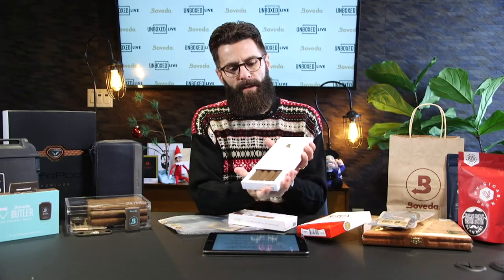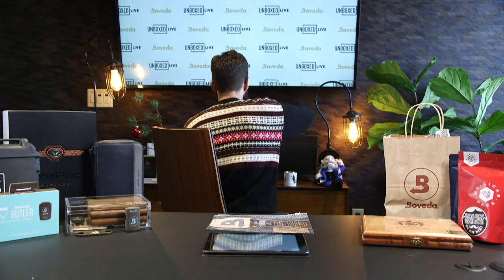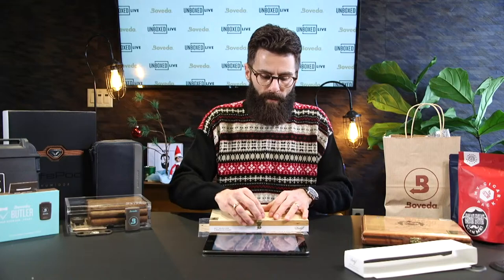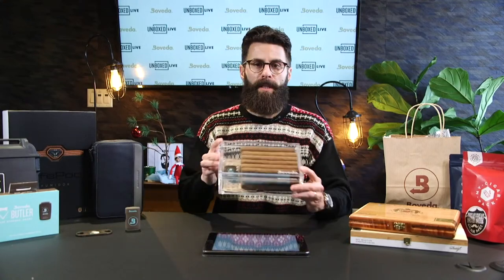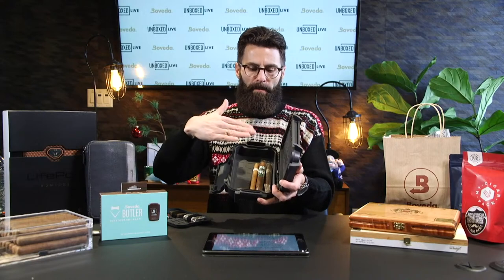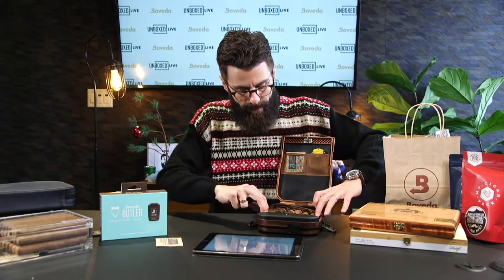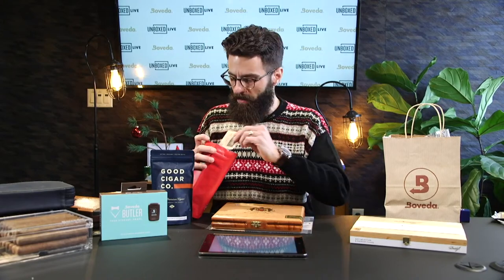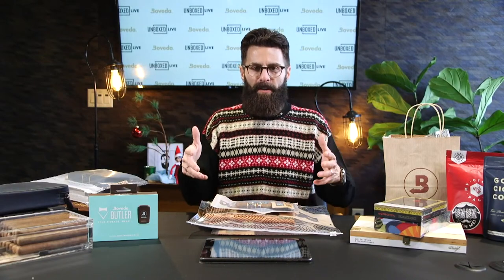The Ultimate Cigar Gifts Giving Guide! | Unboxed Live (12/04/20)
Are you giving someone cigars this year? Need ideas on how to deliver the best cigar gifts EVER! Rob is here to help you out.